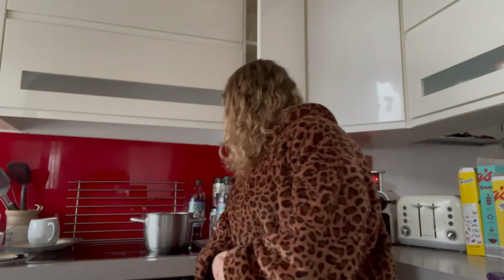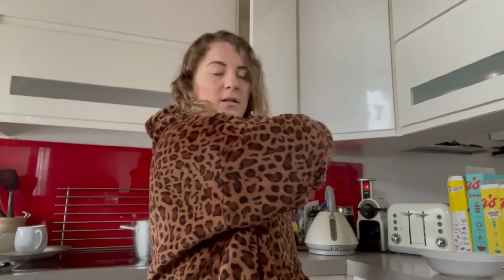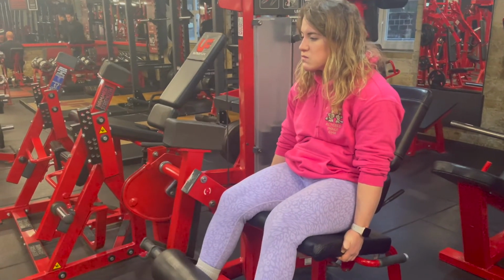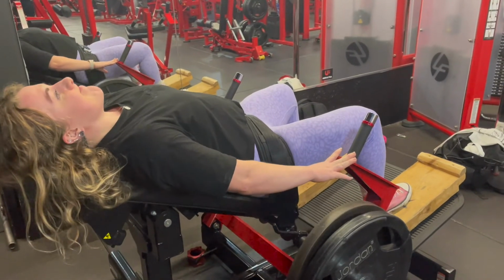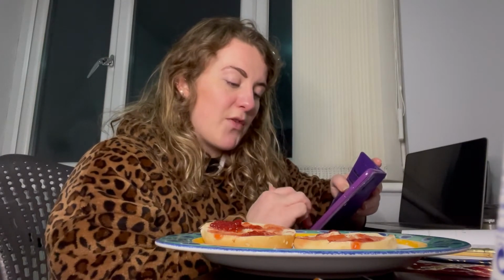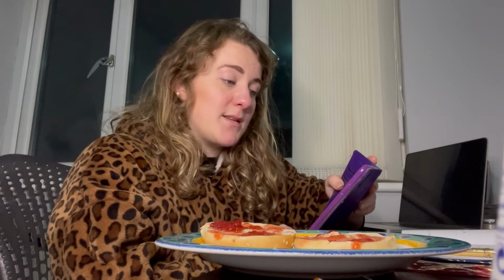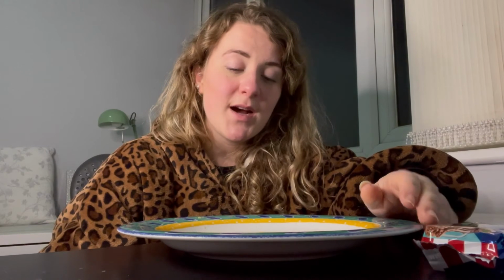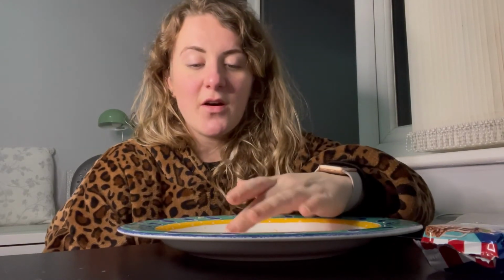FULL DAY OF EATING 3000 CALORIES | DEADLIFT PB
Follow my Full Day of Eating on 3000 calories.
Macros: 475c, 40f, 160p
I hit a deadlift PB of 140kg x 4 and take you through a big leg day.